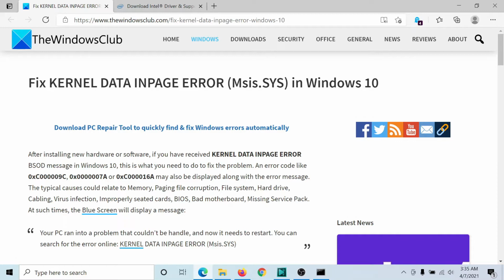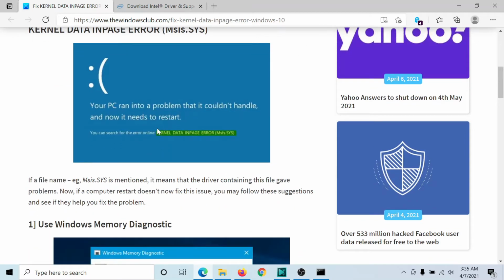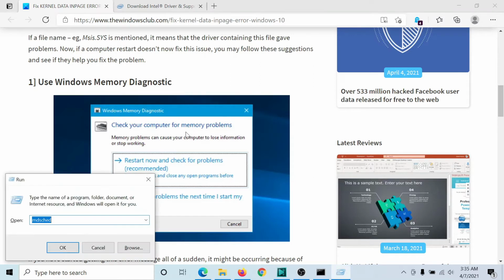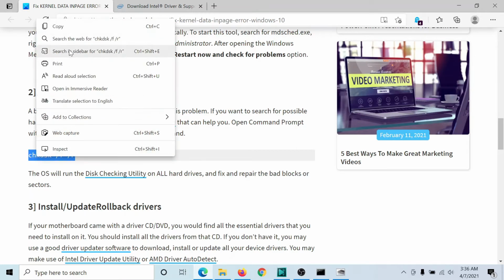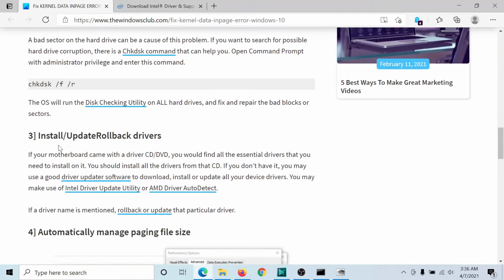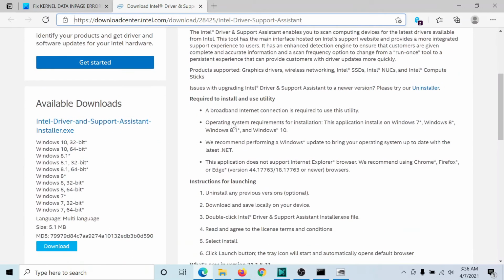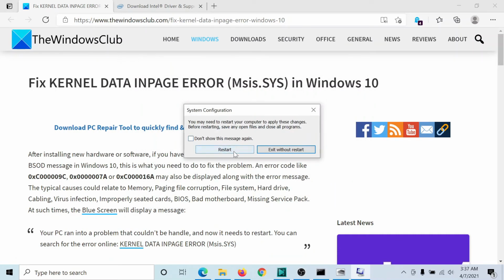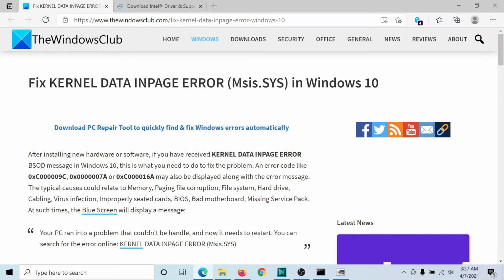Fix KERNEL DATA INPAGE ERROR (Msis.SYS) in Windows 10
After installing new hardware or software, if you have received KERNEL DATA INPAGE ERROR BSOD message in Windows 10, this is what you need to do to fix the problem. An error code like 0xC000009C, 0x0000007A or 0xC000016A may also be displayed along with the error message. The typical causes could relate to Memory, Paging file corruption, File system, Hard drive, Cabling, Virus infection, Improperly seated cards, BIOS, Bad motherboard, Missing Service Pack. At such times, the Blue Screen will display a message:

Your PC ran into a problem that couldn’t be handle, and now it needs to restart. You can search for the error online: KERNEL DATA INPAGE ERROR (Msis.SYS)

Here are a few fixes and suggestions:

1] Use Windows Memory Diagnostic

2] Search for hard drive corruption

3] Install/UpdateRollback drivers

4] Automatically manage paging file size

5] Uninstall recently installed hardware/software

6] Troubleshoot in Clean Boot State